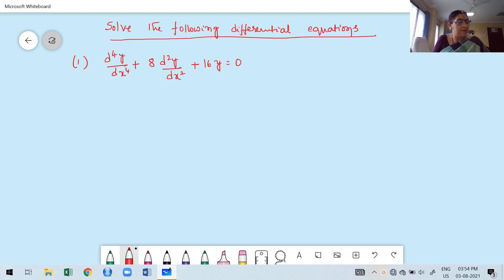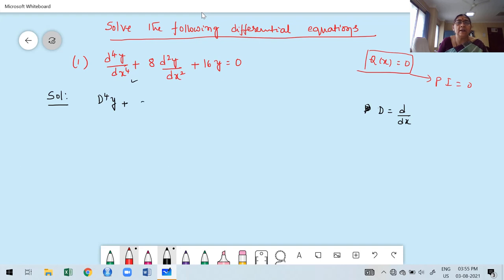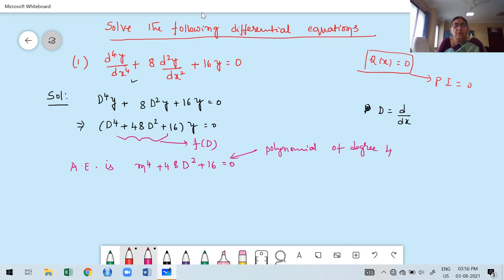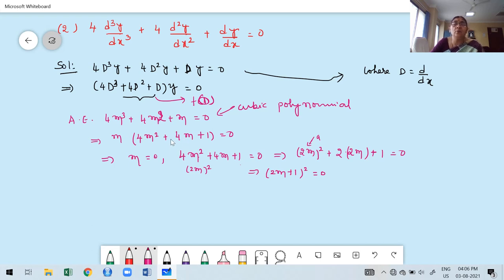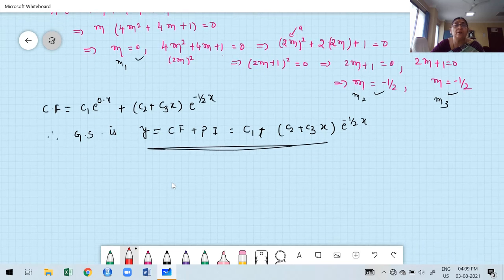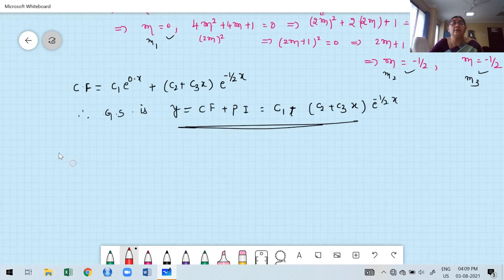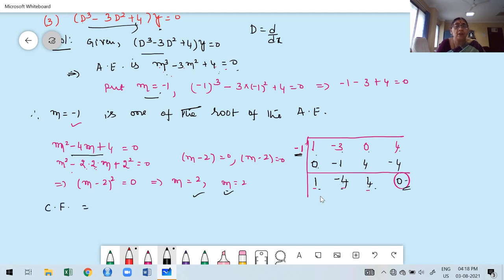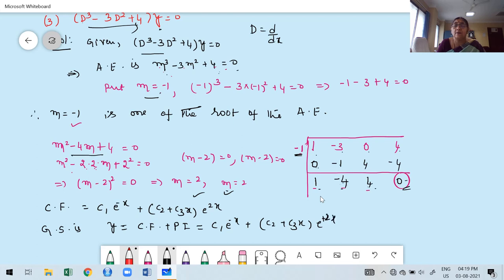Module 3 Lecture 2